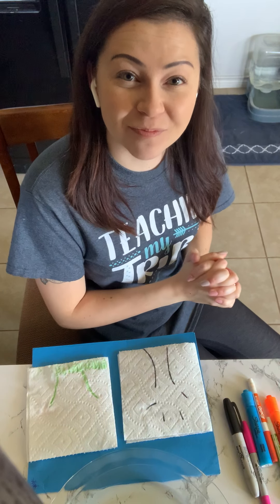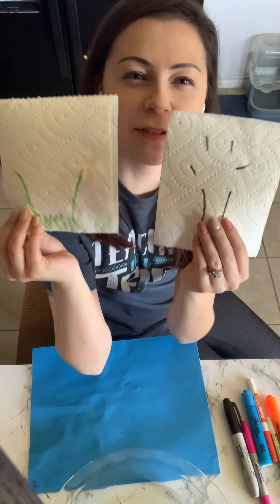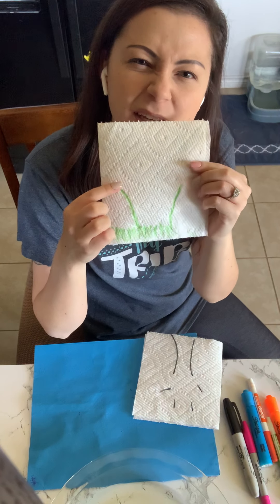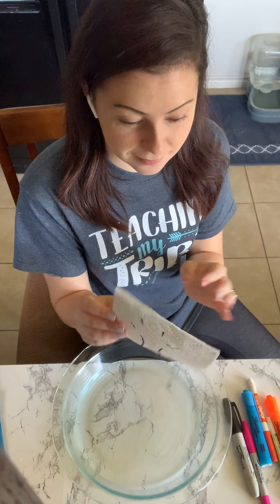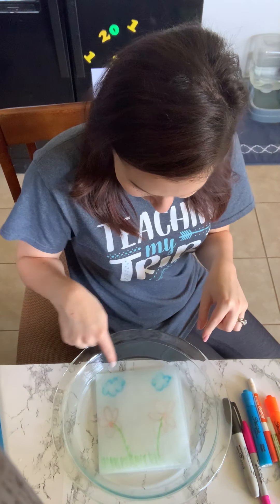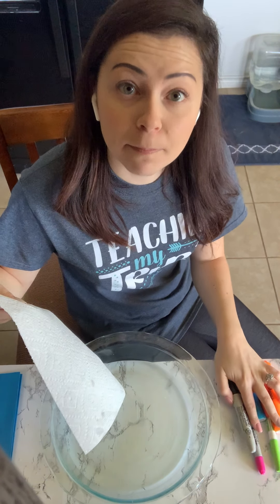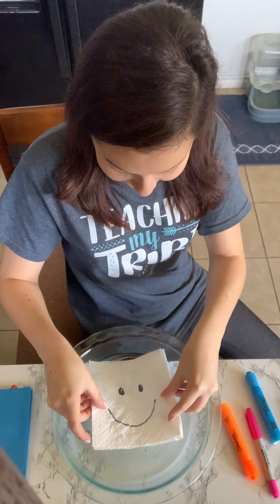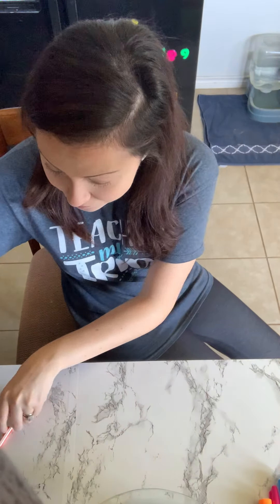Mrs K Week 5 Day 1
Join Mrs. K for a fun art activity!